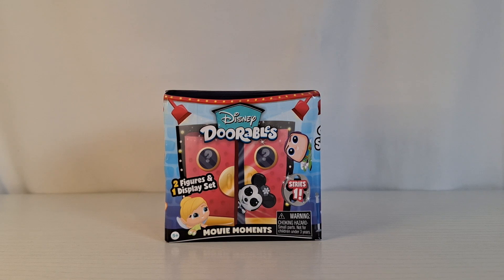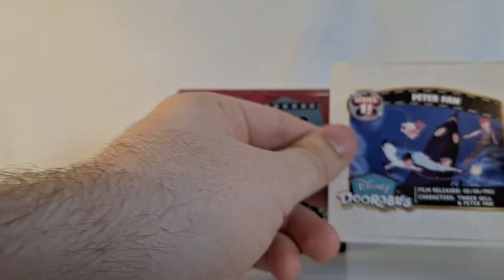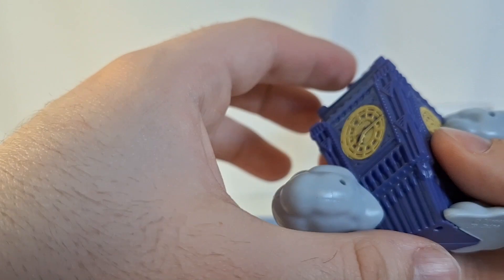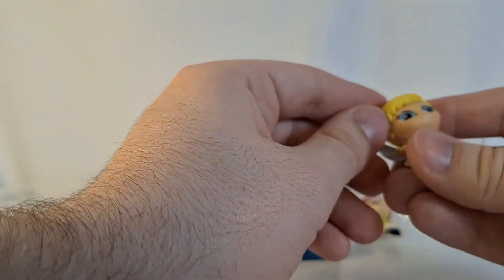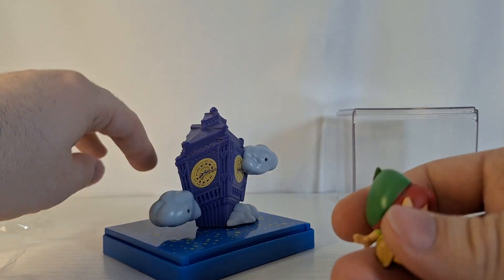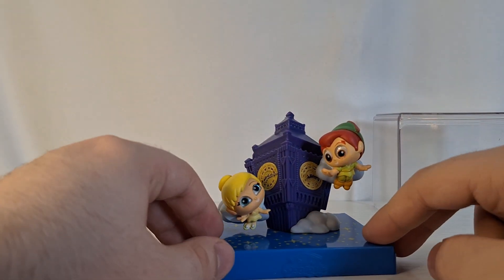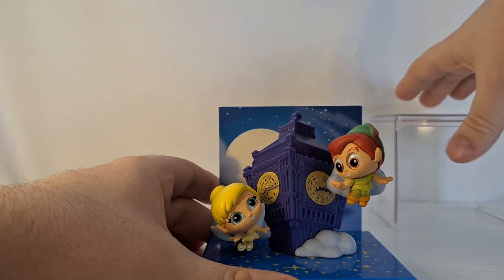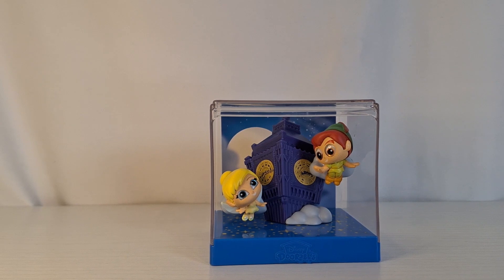Disney Doorables Movie Moment unboxing #3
Time for a new Movie Moment! Which one will I get this time?!